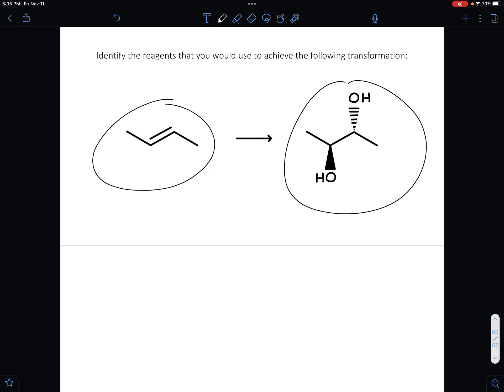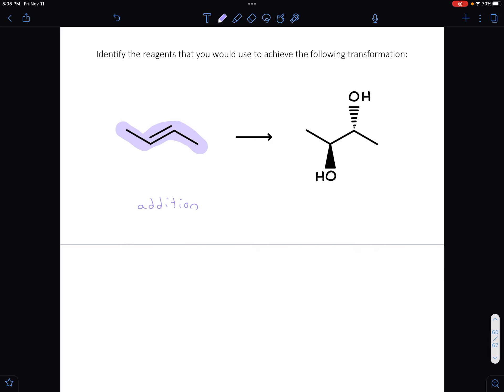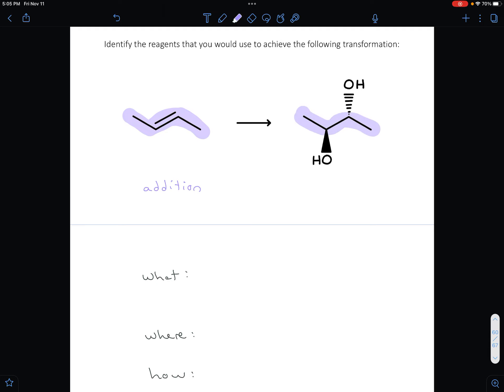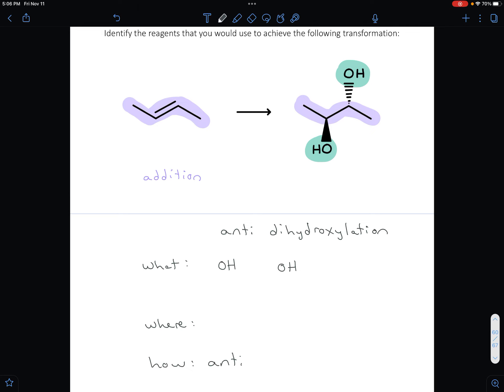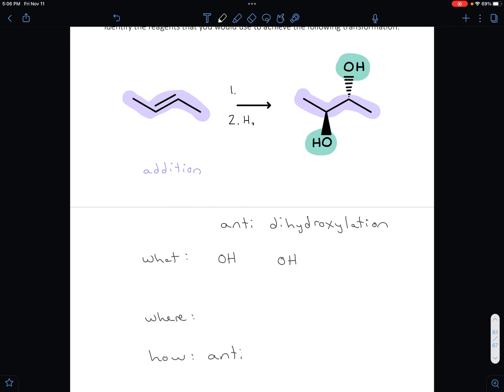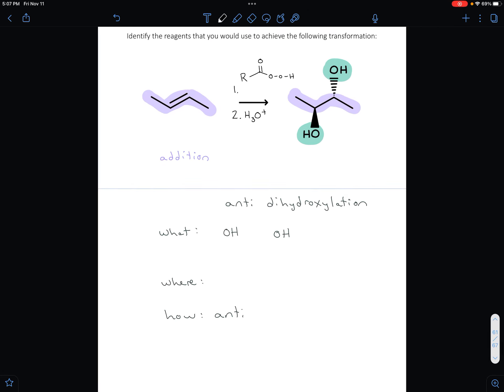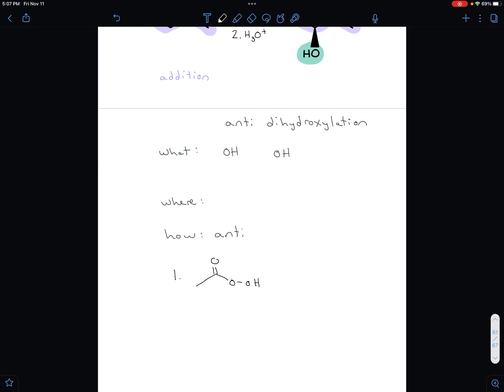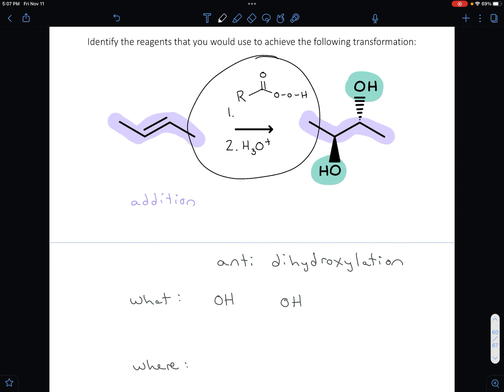Practice Quiz: One-Step Synthesis with Anti Dihydroxylation